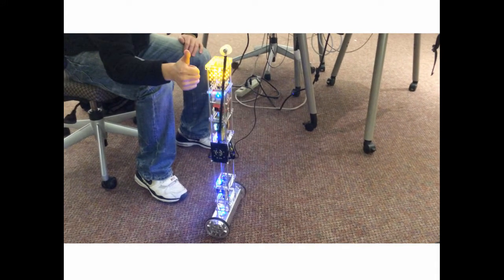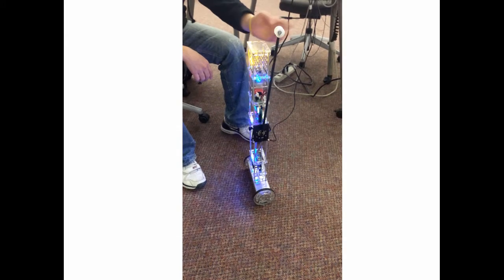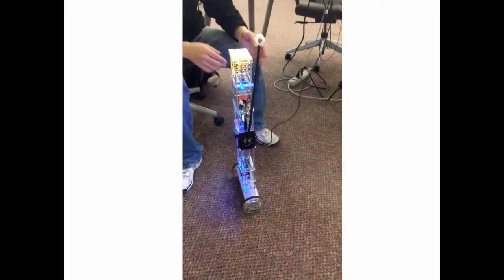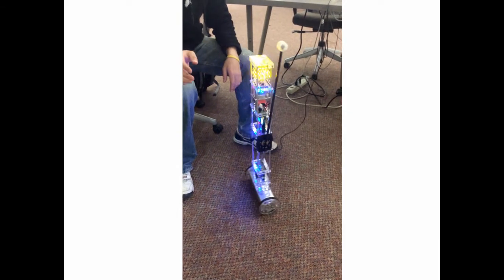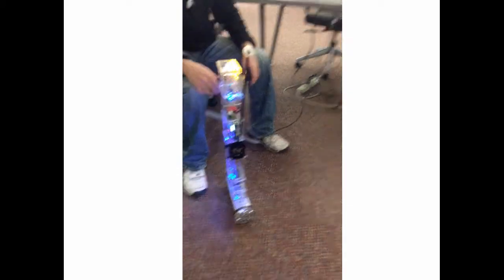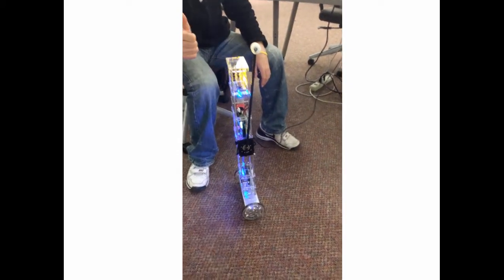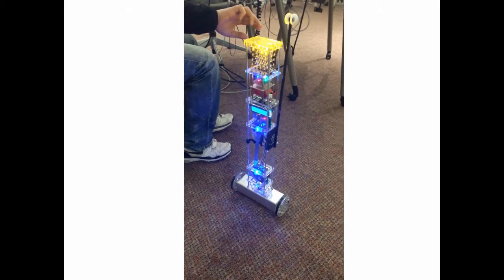Balancing robot - Daeeun Jang and Jaehong Lee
A Two-Wheeled Self-Balancing Robot Standing Itself from An Initial Posture of Lying on The Ground